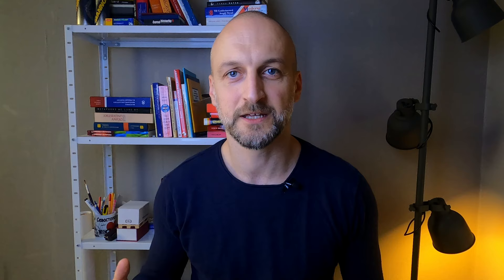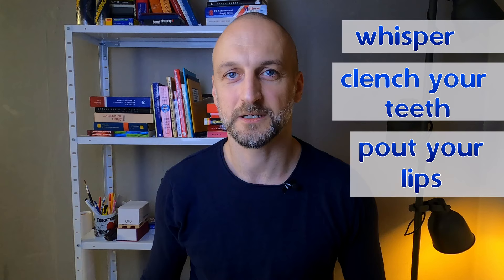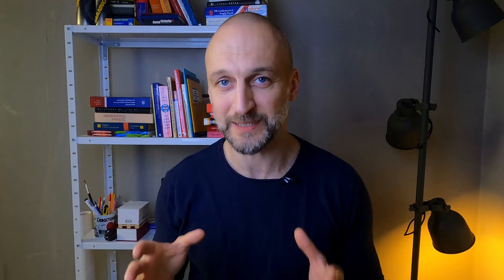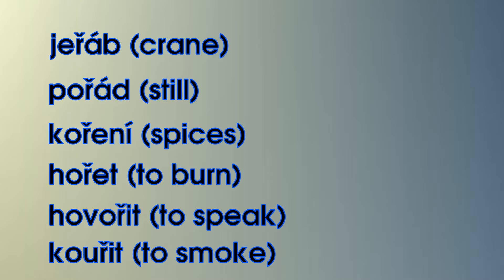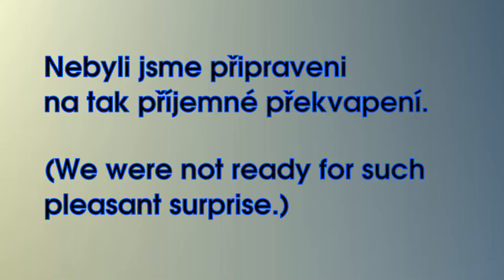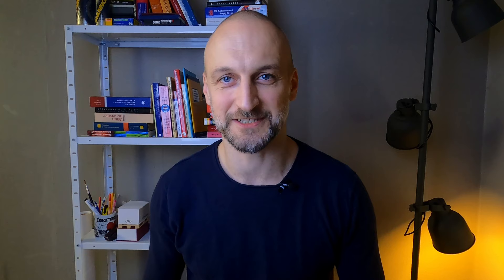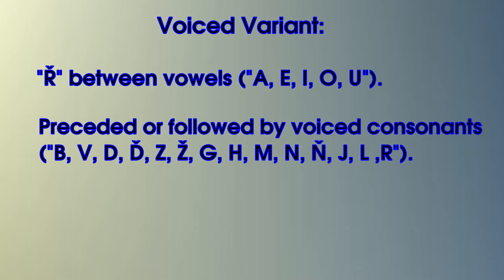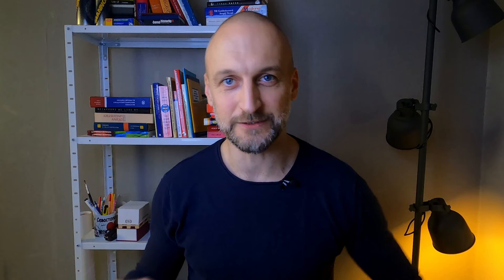The Easiest Way to Learn Czech “Ř”. CZECH FOR BEGINNERS – 005 – Pronunciation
There are several methods of learning correct pronunciation of Czech “Ř”. Let’s talk about one of the fastest ways to achieve a perfect Ř-sound! A Simple Three-Step Method.

The Method: 00:35
Practice: 02:13
Voiced vs Unvoiced "Ř": 04:50

Word List:

“Ř” followed by a vowel:
řada (queue), řasy (eye-lashes)
řeka (river), řezat (to cut)
říkat (to tell), říjen (October)

“Ř” in the middle of the word, preceded and followed by a vowel:
jeřáb (crane), pořád (still, always)
koření (spices), hořet (to burn)
hovořit (to speak), kouřit (to smoke)

“Ř” preceded by a consonant:
dřevo (wood), břicho (belly)
pohřeb (funeral), křídlo (wing)
chřipka (flu), mříže (bars)
příroda (nature), potřebovat (to need)
vřít (to boil), zřídkakdy (hardly ever, rarely)

Whole sentences:
Zřídkakdy hovoří Řehoř tak vřele. (Rarely does Řehoř speak so warmly)
Chřestýš se hřeje u pařezu. (A rattlesnake is basking near a stump)
Potřebuji novou skříň a křeslo. (I need a new wardrobe and an armchair)
Ondřej dříve kouříval tři krabičky denně. (Ondřej used to smoke three packs a day)

Photo by Amber Kipp on Unsplash